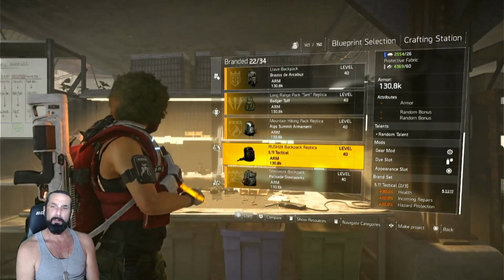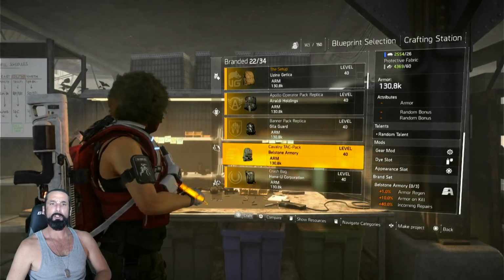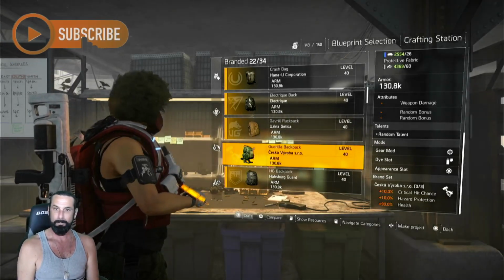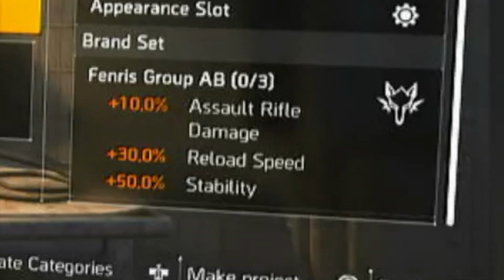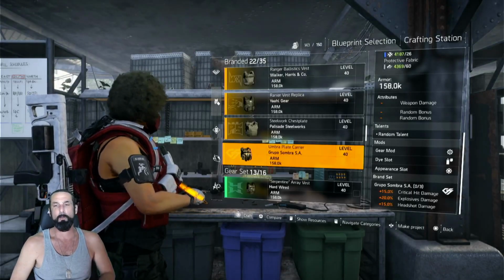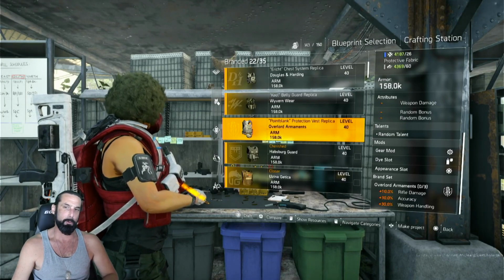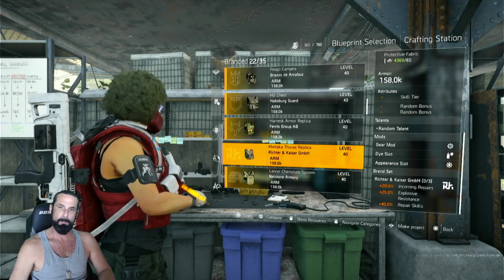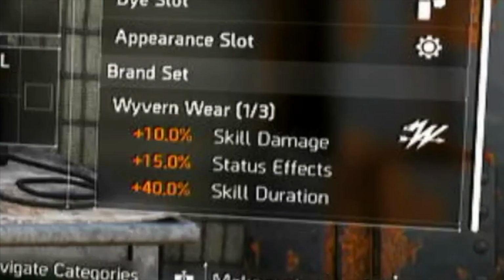Reviewing ALL 29 *Actually Only 24* Brand Set Changes | Year 5 Season 3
Bitcoin:  bc1q5ey0vsksevpxnjhxjyxtm3k3ccqakpthh7ascr
Bitcoin Cash: qptwgfg3vqlpm90t6xdgvnkwnr8uq5h65u7r2gr5m9
Ethereum: 0x6c4626A70B159e97EA34D8E3fD25D16641a7eA5c
Ripple (XRP): rhQLXLTf4cDy4d79xgmMQiq7ksiCoHjrFZ
Litecoin: ltc1q68ccn6f54v3pwzp0m5u4fa5yc7z0afwxjsluz8
BAT:  0x0C2077Ee769A8E50314ef60686fb20205d98Fe6D
Algorand:  65COW4ZWZWPHCEZBTIAG5WSL3RZOXNFEMZLZYQIQTGJ23Z7CAUJY62RGXY